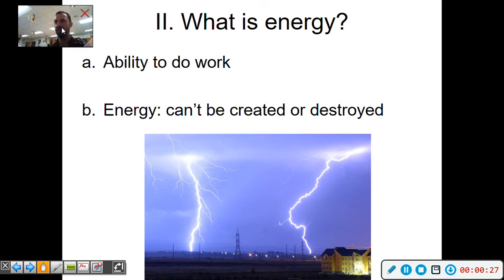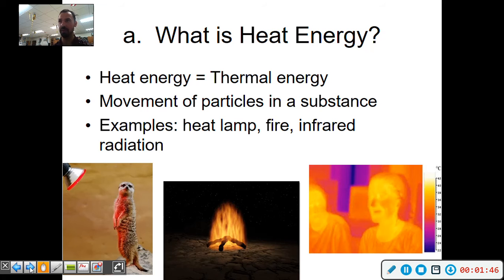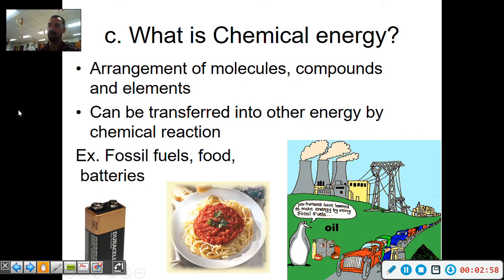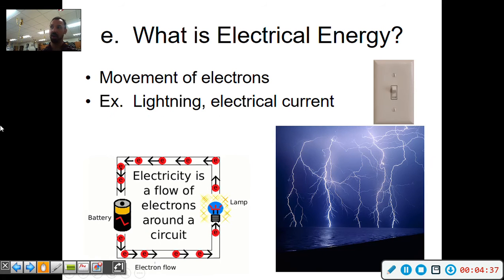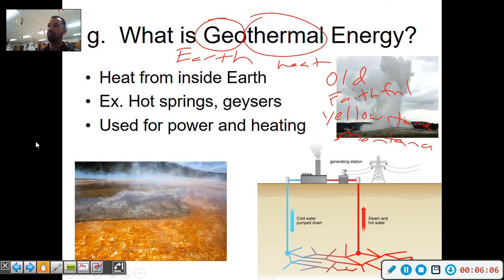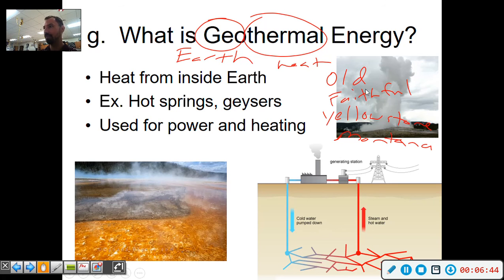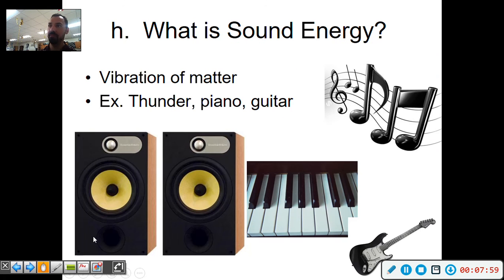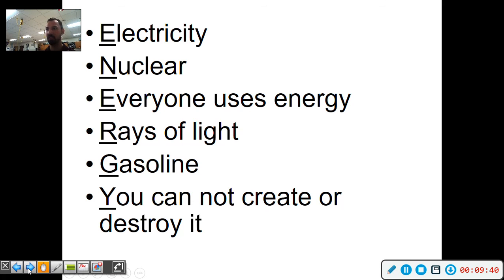Science 8 Notes 11-1 Energy Intro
Science 8 Notes 11-1 Energy Intro, types of energy